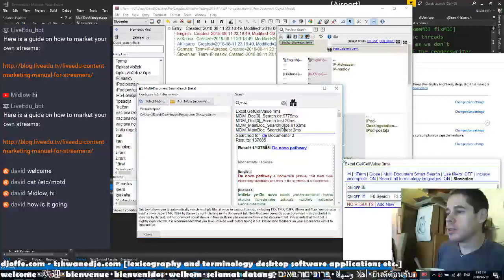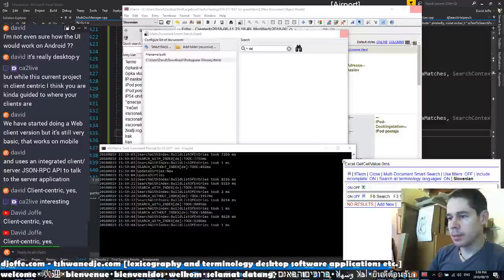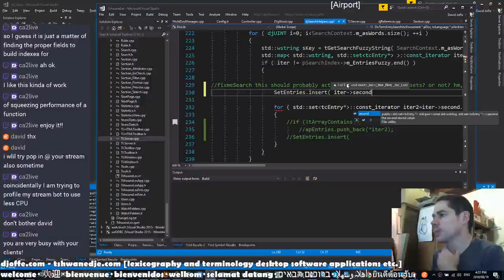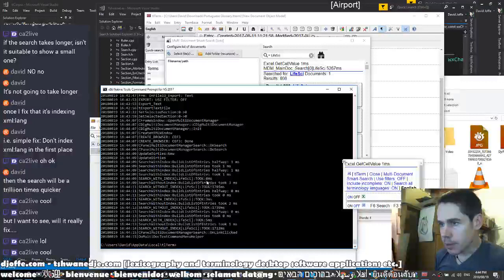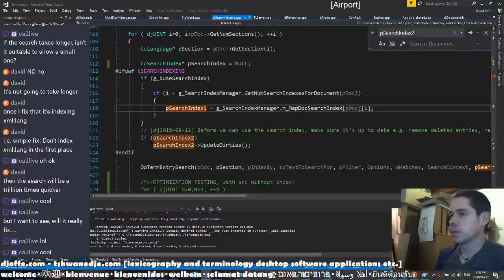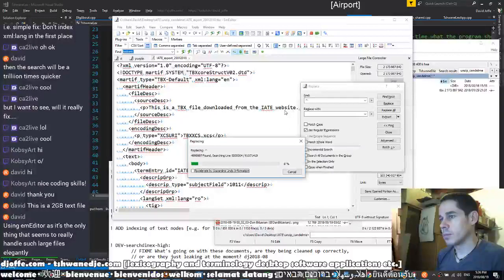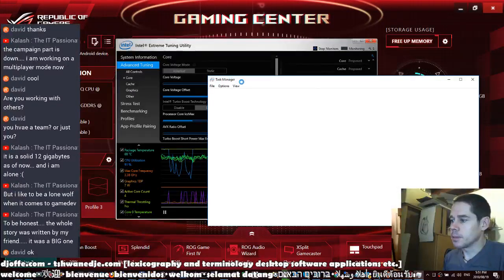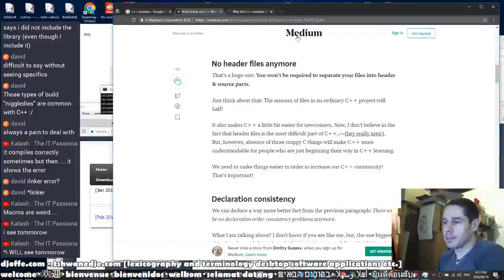Live programming Lexicography and terminology software misc C++ Aug 2018